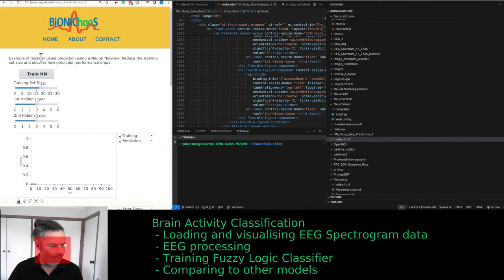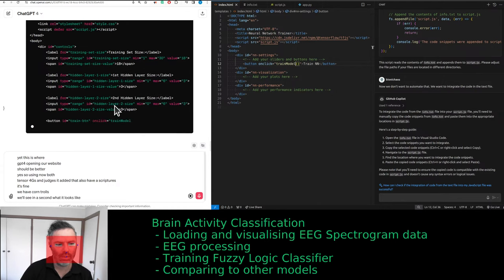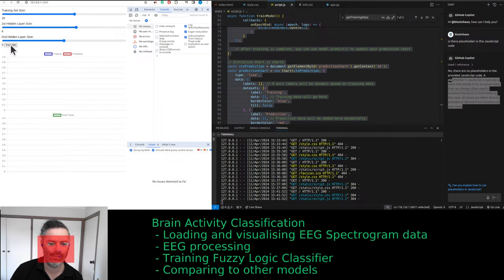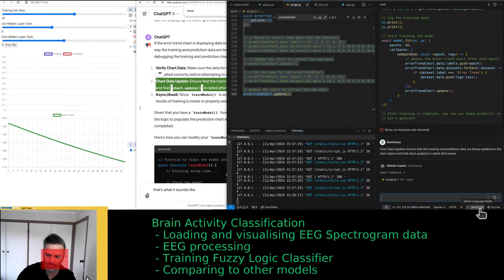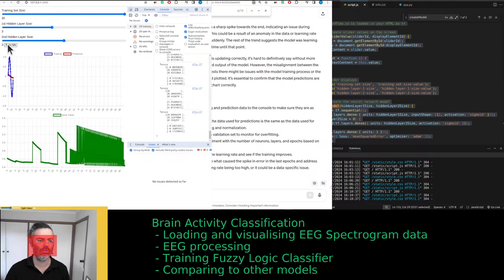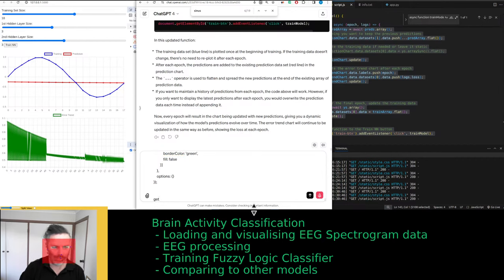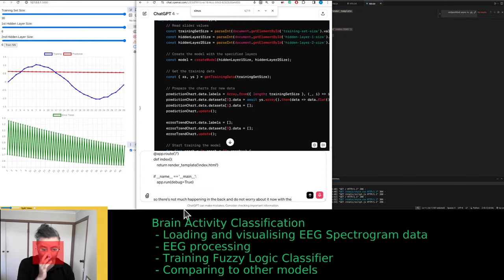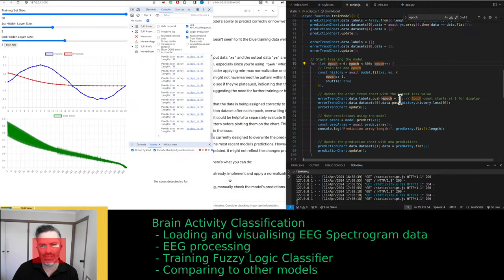Biomedical Data Tools Live Development: Brain Activity Classification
Tune in for a dynamic live stream on biomedical data exploration. We deep dive into EEG/ECG and other biosignals analysis. Join in as we develop Eye Trackers using webcams, turn EEG and hand gestures into 'music', challenge bots with EEG/ECG detection games, review public biomedical datasets, and more. Engage in vibrant discussions. Ideal for experts, students, and biocurious minds!

Brain Activity Classification
 - Loading and visualising EEG Spectrogram data
 - EEG processing
 - Training Fuzzy Logic Classifier

Tools are available on BioniChaos.com